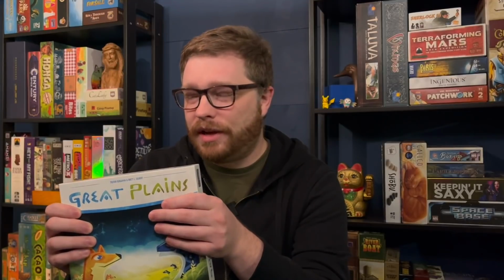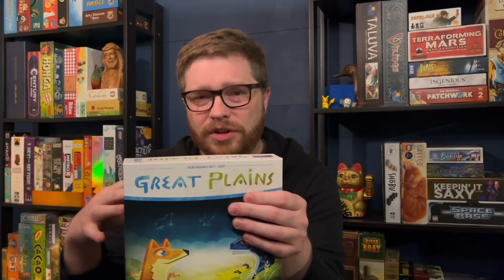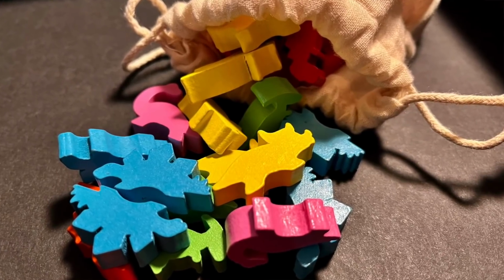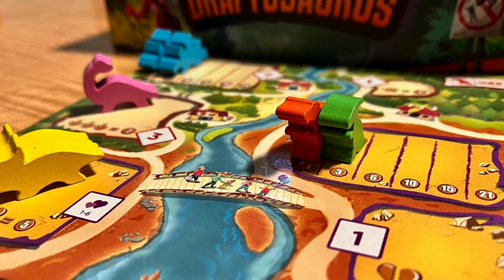Top 10 Games in Small Square Boxes - with Jordan Schoenberger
Jordan Schoenberger takes a look at 10 games that come in those small square boxes. Why? Because he likes them!